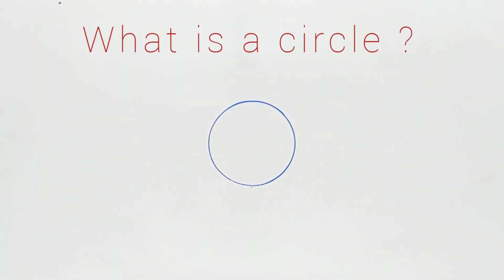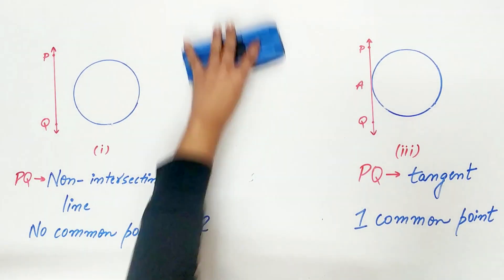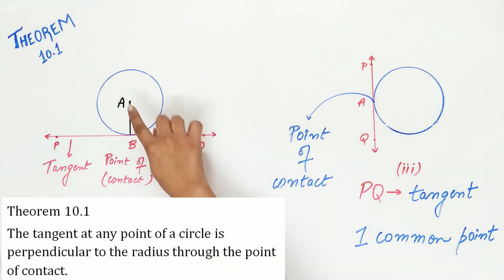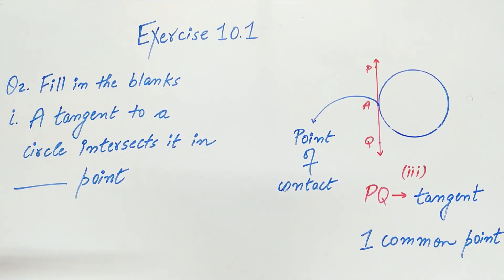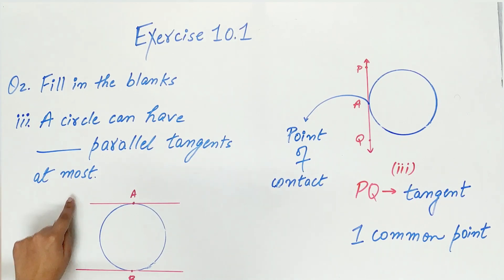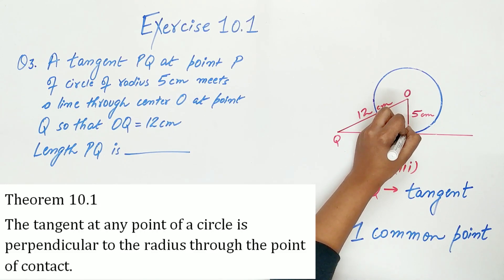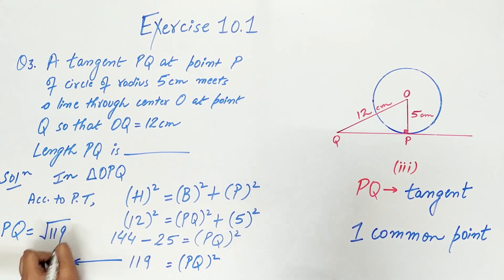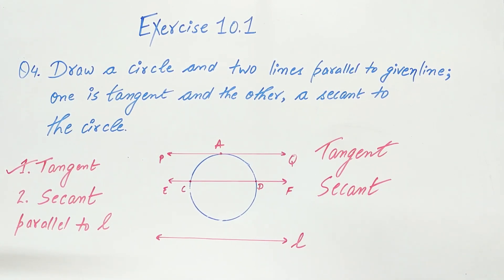Introduction to Circles | Circle class 10 Exercise 10.1 [fully solved]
Introduction to circles and Exercise 10.1 [fully solved]
Learn Fundamentals of Circles and solve Exercise 10.1 within 9 minutes 👩‍🏫
1. Definition of circle [0:07]
2. Different situations that arise when a circle and a line are in a plane [0:36]
3. Tangent and it's properties [1:46]
4. Theorem 10.1 on Tangent to a circle [2:33]
5. Exercise 10.1 of class 10th  [3:10]

Definition of circle
A circle is a collection of all points in a plane which are at a constant distance (radius) from a fixed point (center).

Different situations that can arise when a circle and a line are given in a plane. [0:36]
(i) The line PQ and the circle have no common point. In this case, PQ is called a non-intersecting line with respect to the circle.
(ii) There are two common points A and B that the line PQ and the circle have. PQ a secant of the circle.
(iii) There is only one point A which is common to the line PQ and the circle line is called a tangent to the circle.

There is only one tangent at a point of the circle.
The tangent to a circle is a special case of the secant, when the two end points of its corresponding chord coincide.

The common point of the tangent and the circle is called the point of contact and the tangent is said to touch the circle at the common point

Theorem 10.1 on Tangent to a circle

1. How many tangents can a circle have?
2. Fill in the blanks :
(i) A tangent to a circle intersects it in point (s).
(ii) A line intersecting a circle in two points is called a .
(iii) A circle can have parallel tangents at the most.
(iv) The common point of a tangent to a circle and the circle is called .
3. A tangent PQ at a point P of a circle of radius 5 cm meets a line through the center O at a point Q so that OQ = 12 cm. Length PQ is :
(A) 12 cm     (B) 13 cm       (C) 8.5 cm        (D) 119 cm.
4. Draw a circle and two lines parallel to a given line such that one is a tangent and the other, a secant to the circle.

Note📝
The above question is taken from NCERT class 10 chapter Circles exercise 10.1 .